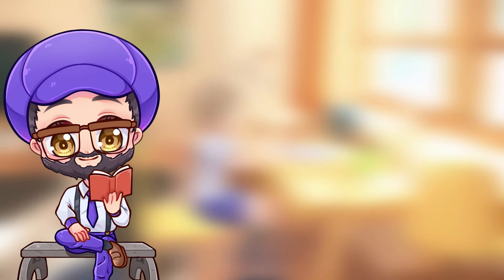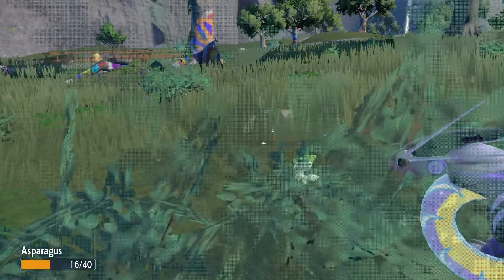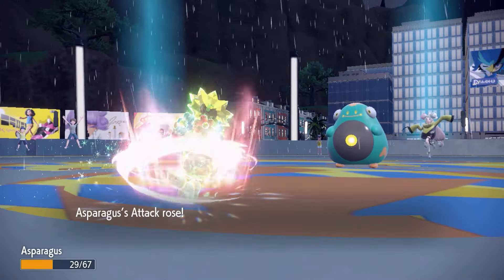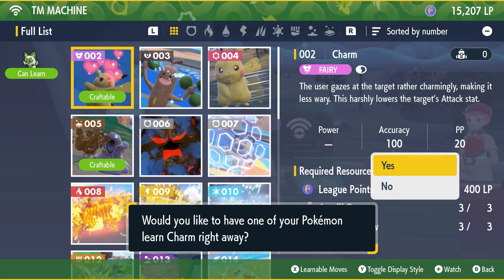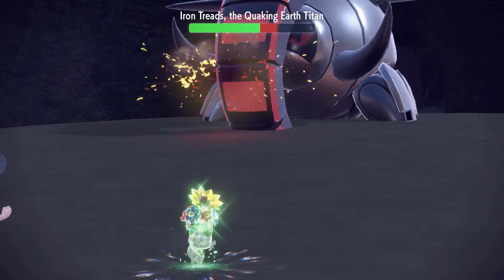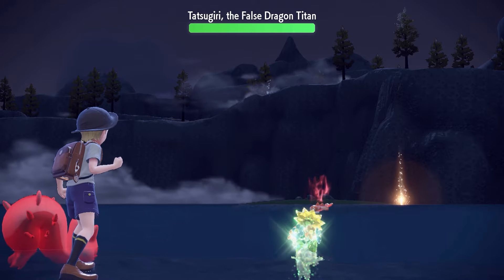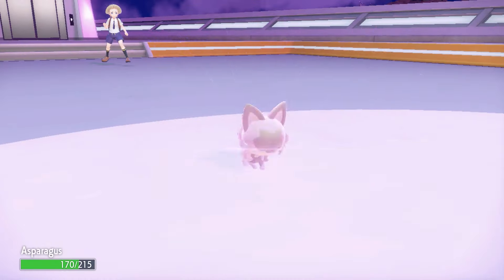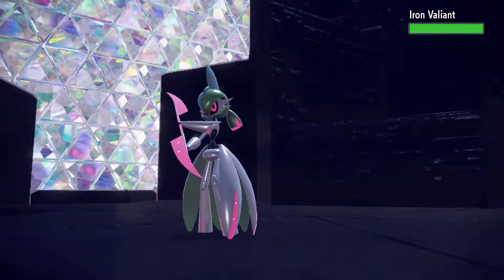Can I Beat Pokemon Violet With Only Sprigatito? | No Items In Battle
Hello, everyone. Genki here, and today, we are going to see if I can beat Pokemon Violet with only Sprigatito. It was an interesting starter challenge, and I hope y'all enjoy.

Artwork by @preshpruit on Twitter